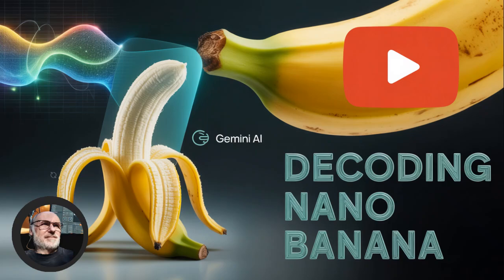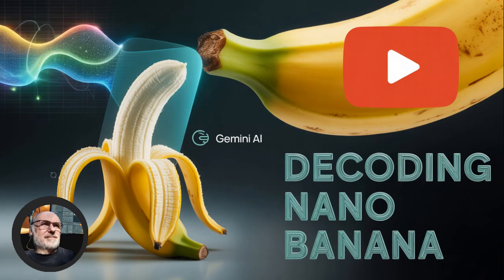Google's Nano Banana AI Is Wild!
Google’s brand-new AI tool Nano Banana (Gemini 2.5 Flash Image Preview) is changing the game for creators, designers, and businesses. From turning a quick selfie into a professional ad, to transforming sketches into lifelike visuals, this AI goes far beyond simple image generation—it masters image editing with perfect consistency.

✨ In this deep dive, discover:
🔥 How Nano Banana keeps characters and styles consistent across edits
🎨 The power of context-aware editing (selfies, products, even manga sketches!)
⚡ How to build no-code apps with Google AI Studio for custom workflows
🧩 Why Nano Banana + MidJourney + Sora = the ultimate creative pipeline
✅ Best practices for prompts (CRYSTAL method) & avoiding common mistakes

This isn’t just about faster edits—it’s about unlocking creativity, saving time, and rethinking what’s possible with AI visuals. Whether you’re a content creator, marketer, or just curious, Nano Banana is the tool you need to know right now.

The goal of this podcast is to explore the limits, possibilities, and implications of artificial intelligence in our daily lives, as well as in more experimental and unexpected contexts. "How far can they go?" is the central question driving each episode, where experimentation serves as a common thread.

The podcast is actually created with the help of three AIs:
NotebookLM (analysis and dicussion between avatars), Perplexity, ChatGPT and Gemini for research. Arabic, German and Hindi translation are available on our podcast episode.

More than just a conversation between avatars fueled and guided for dialogue by Philippe’s in-depth research, this podcast is an open invitation to engage in dialogue. Listeners, whether loyal subscribers or newcomers, are encouraged to actively participate in this collective exploration by sharing their ideas, doubts, and experiences, thus creating an engaged community around a subject as fascinating as it is controversial.

Episode translater in: Deutsch, العربية, Nederlands, Español, Svenska